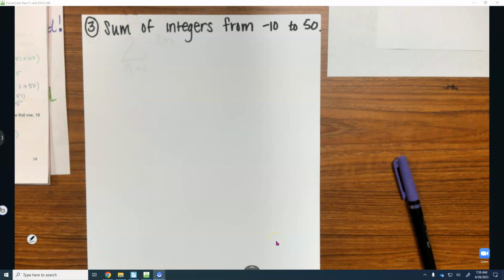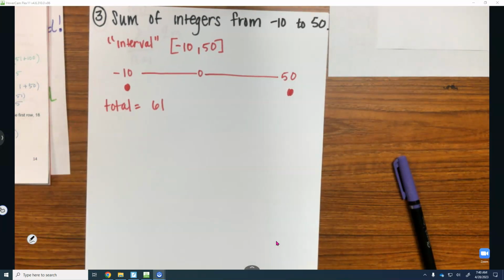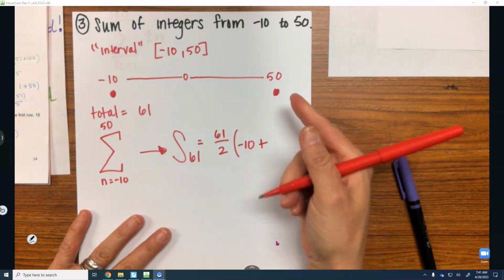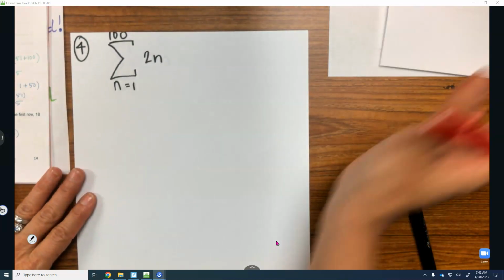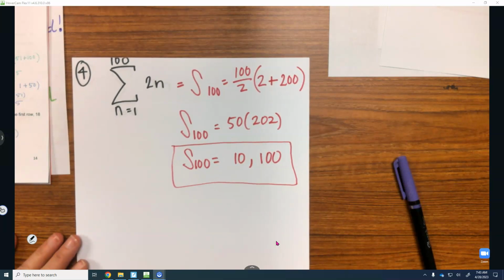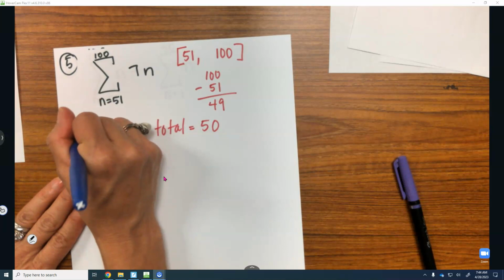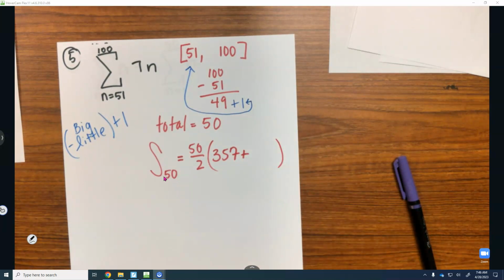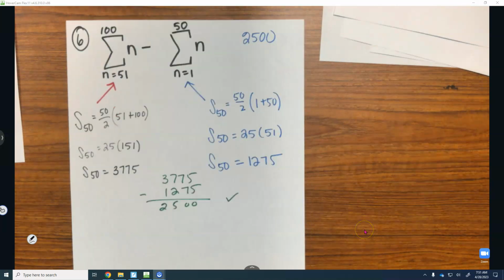10.2 Day 2 Notes Part 2